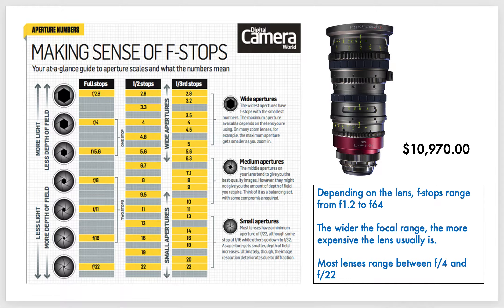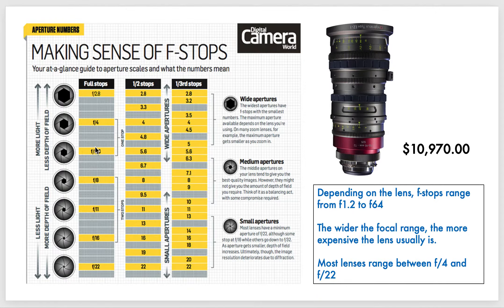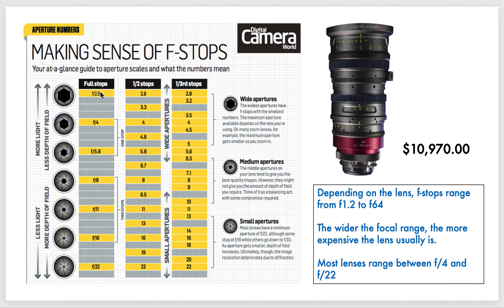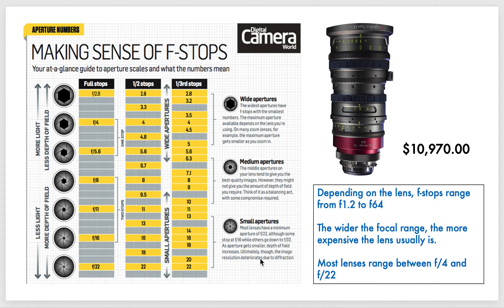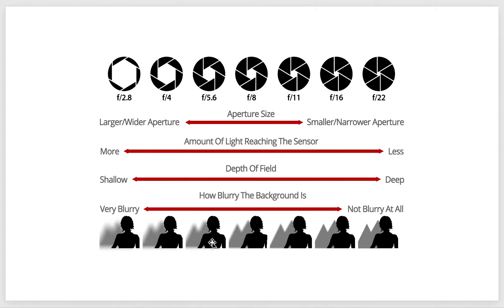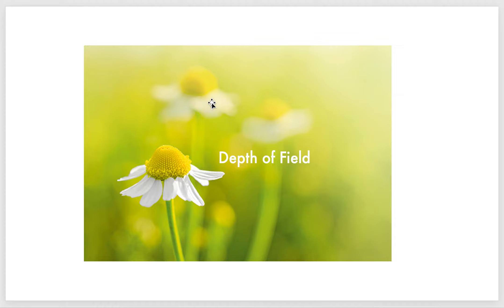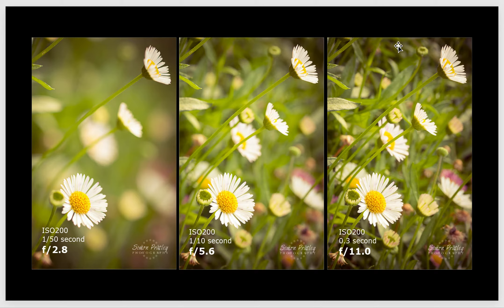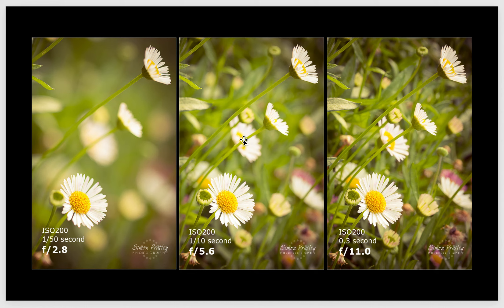Exposure 02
These 8 videos on Exposure discuss Aperture, Shutter Speed, ISO, program, and exposure control that form the basics of exposure theory.

The PowerPoint used in the videos is posted in the course shell in Blackboard.